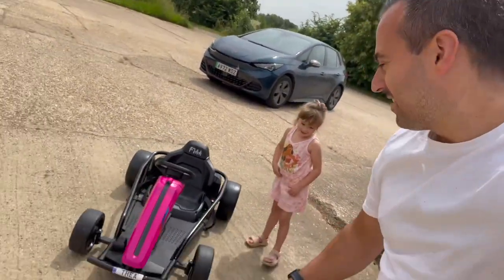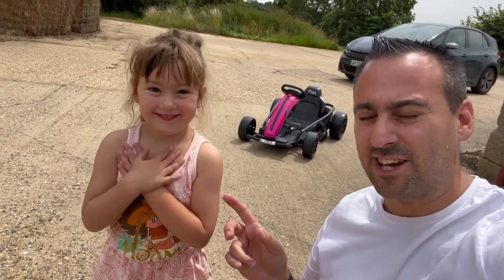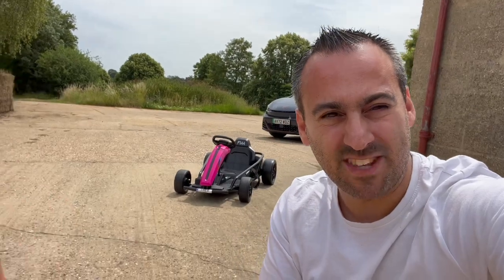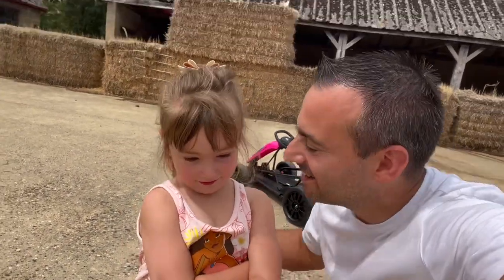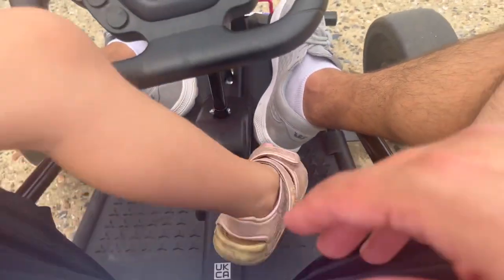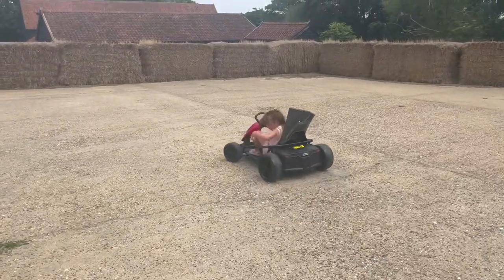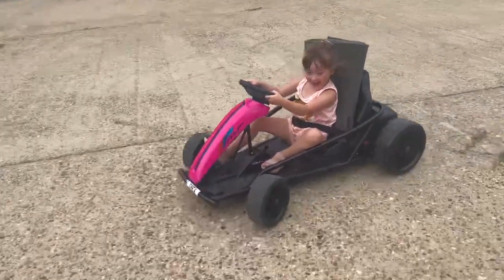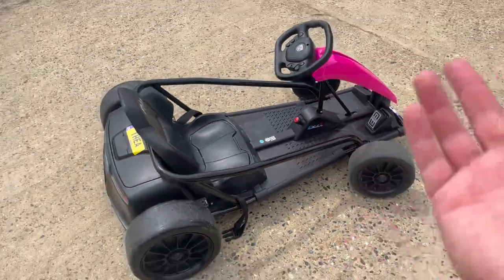RiiRoo Electric Drift Go Kart Review - My 4 year old girl drifts for the first time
We test and review the RiiRoo Electric Drift Go Kart with my 4-year-old girl.

She goes from learning to being able to drift for the first time in only 20-25 minutes of driving this awesome little Electric Go Kart.

Please watch the video to see how we get on and what we think of it.

Please note we bought this and we were not given this so these are our own views.

For more info about the Kart and where you can get one please check it out @RiiRoo

The 12V Drift Kart battery powered ride on features an ergonomic racing style seat, realistic racing style steering wheel and a sturdy steel frame. Powered by a foot accelerator, the vehicle has both forward and reverse functions with a maximum speed of 9MPH and features a unique Drift function thanks to the smooth rear wheels. The Drift Kart is complete with a battery charger.

Multi-Speed settings with Drift function.

Forward and reverse functions.

Ergonomic racing style seat.

Realistic racing style steering wheel.

Smooth Rear Wheels for Drifting Fun.

Complete with battery and charger.

Wide wheels.
Safety belt.
Foot operated acceleration.
Maximum speed: 9mph.
Gears: forward and reverse.
Running time: up to 45-60 minutes.
Charging time: up to 8-12 hours.
Size H54, W77, D110cm.
Weight 21.2kg.
Maximum user weight 70kg.
Self-assembly.
Batteries required: 2 x 12V (included).
For ages 7 years and over.
Manufacturer's 1 year guarantee.
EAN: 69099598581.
WARNING(S):

Not suitable for children under 3 years old.
Only for domestic use.
To be used under the direct supervision of an adult.
Protective equipment (helmet, knee pads, and elbow pads) should be worn, not to be used in traffic.

Huge shout out to our patreons you know who you are ❤